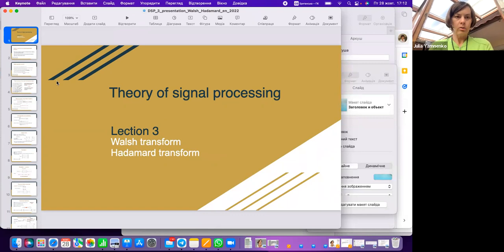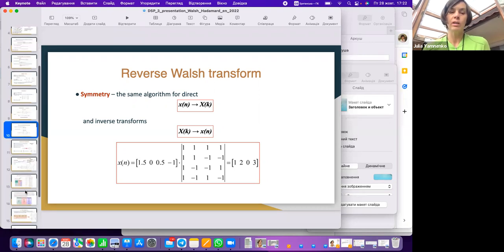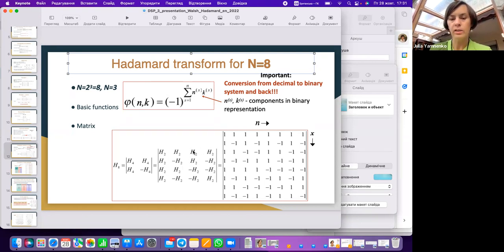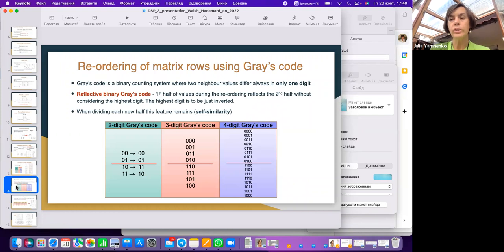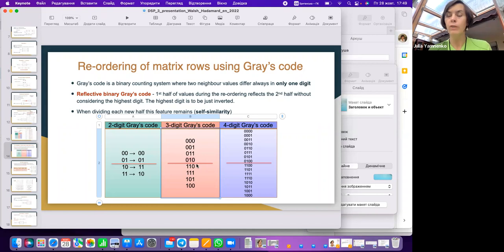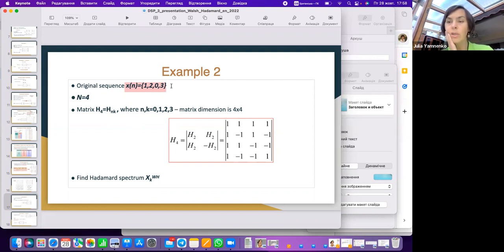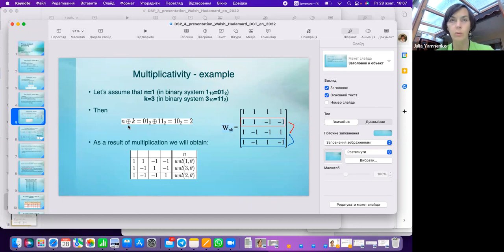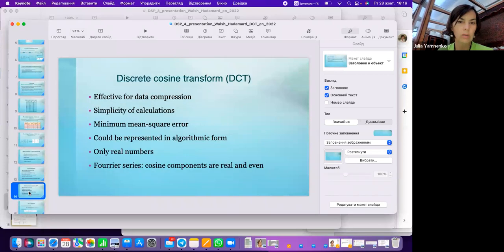Lection 3 Walsh Hadamard transform cont d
Theory of signal processing. Lection 3. Part II.
Discrete Walsh transform.
Discrete Hadamard transform.
Recursive algorithm for matrix forming.
Gray's code for matrix transformation.